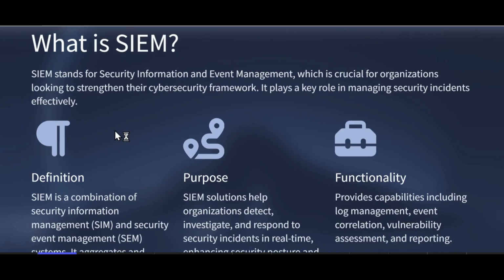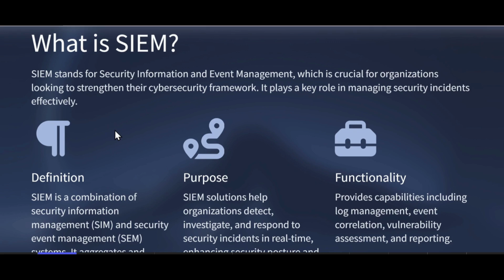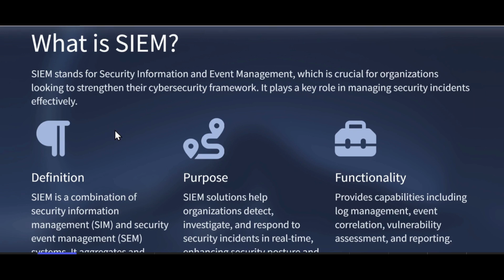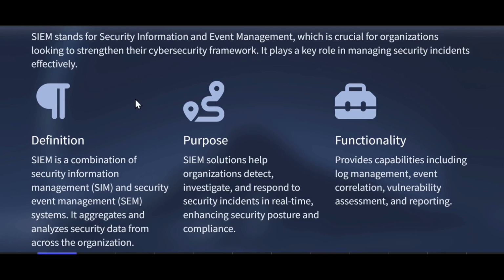What is SIEM? Explained for Beginners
In this video, you’ll learn about SIEM (Security Information and Event Management) and how it plays a major role in modern cybersecurity operations.

Topics Covered:
✔ What is SIEM
✔ Full Form of SIEM
✔ Why SIEM is Important
✔ How SIEM Works
✔ Log Collection & Monitoring
✔ Event Correlation
✔ Real-Time Threat Detection
✔ SIEM Architecture Basics
✔ Benefits of SIEM in SOC
✔ Popular SIEM Tools (ArcSight, Splunk, QRadar, Sentinel)

This video is perfect for:
🔹 Cybersecurity Beginners
🔹 SOC Analyst Aspirants
🔹 IT Students
🔹 Security Engineers
🔹 Anyone interested in cybersecurity monitoring

By the end of this video, you’ll understand how SIEM helps organizations detect, analyze, and respond to cyber threats efficiently.